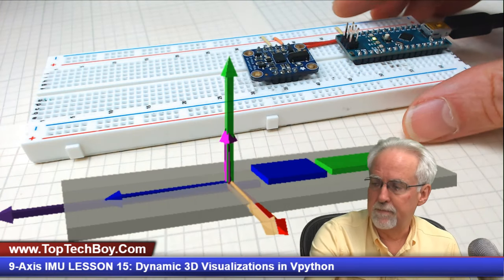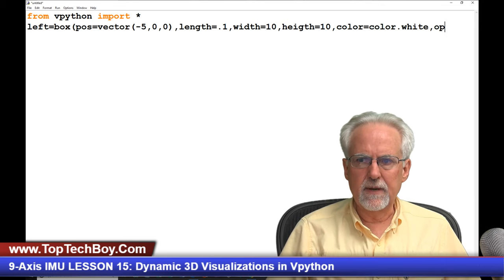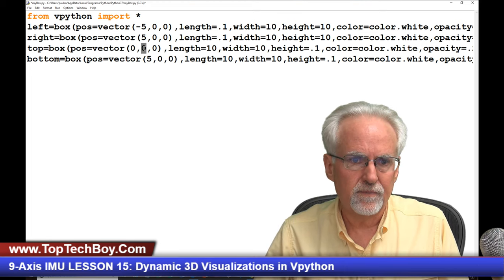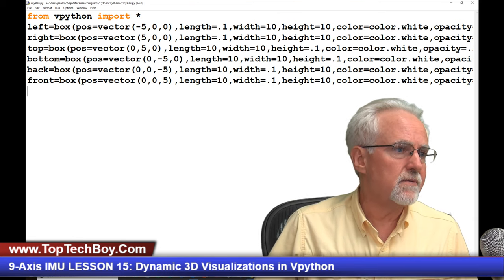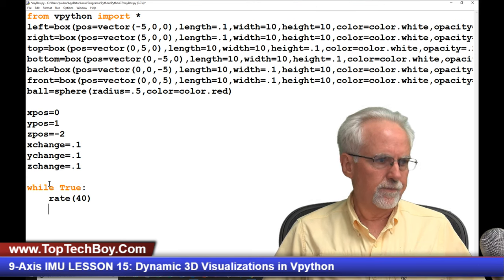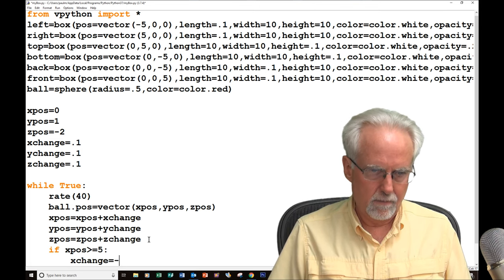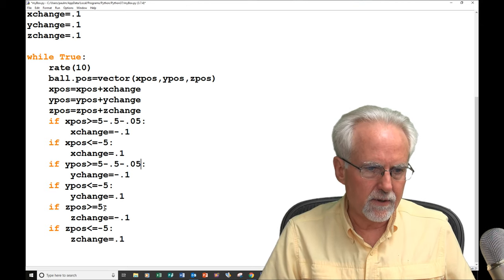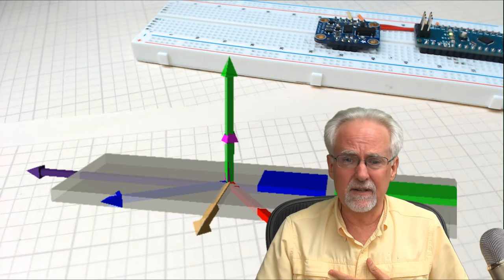9-Axis IMU LESSON 15: Dynamic 3D Visualizations in Vpython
In this lesson we learn how to make our 3D models in Vpython come alive and dynamically move around. This series of lessons uses the following hardware.

Adafruit BNO055 IMU Sensor: